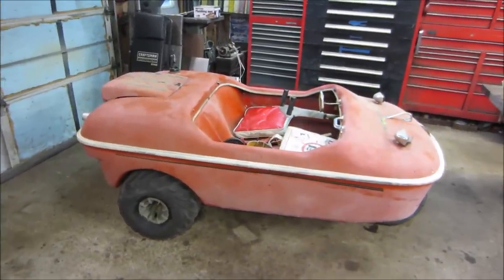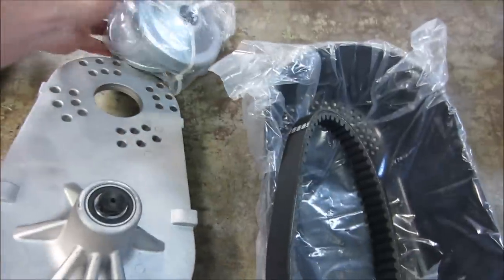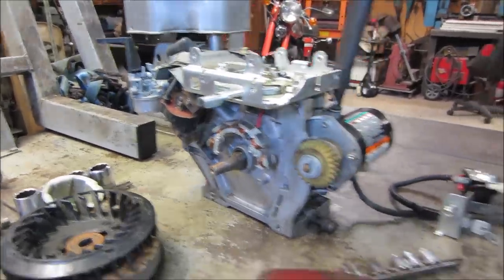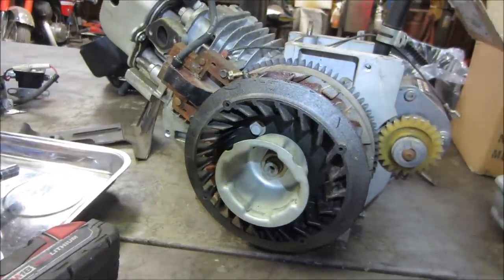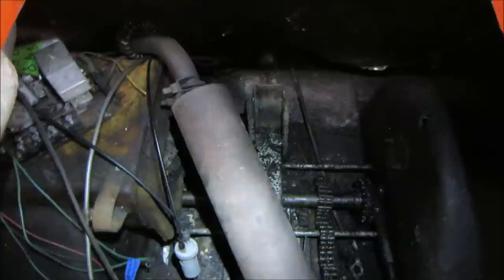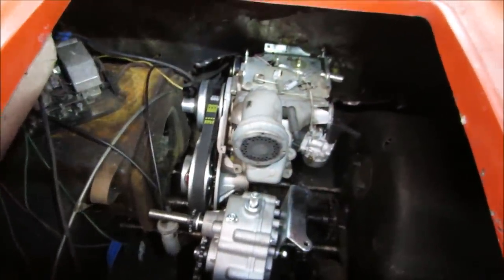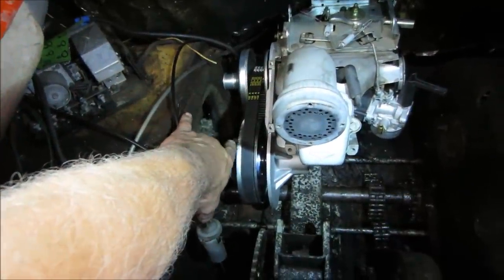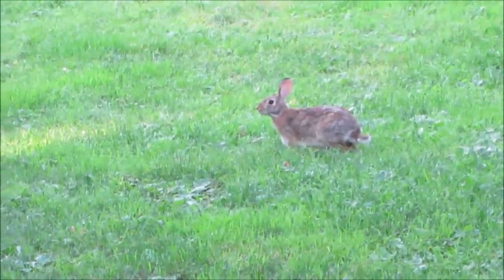beaver amphibious vehicle gets new engine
after finding the factory engine was so damaged I went with what I think will be a good choice but its not going to be easy, as the gear box will need custom installation, but that will be on the next video.